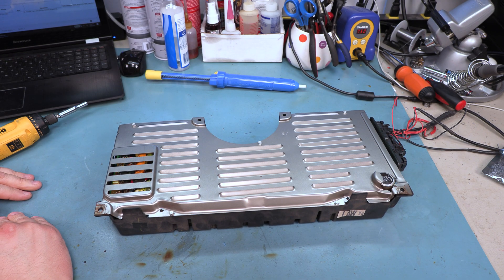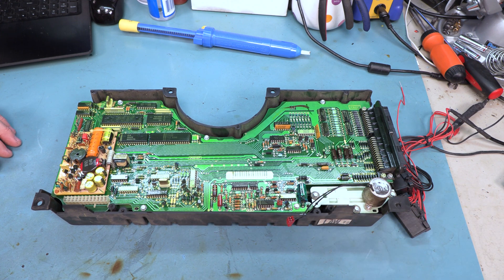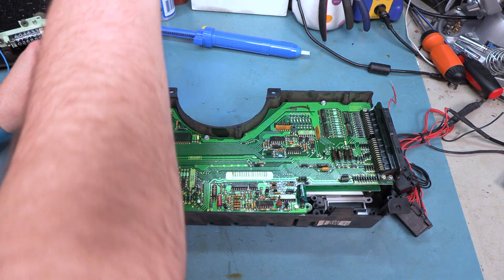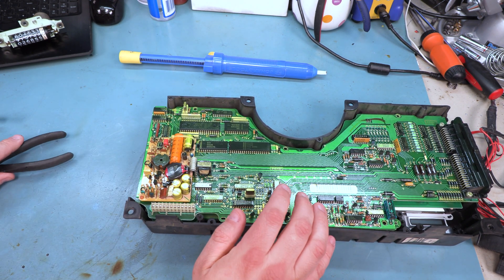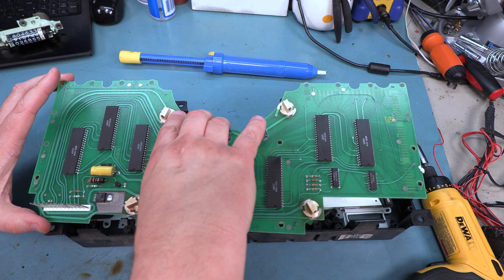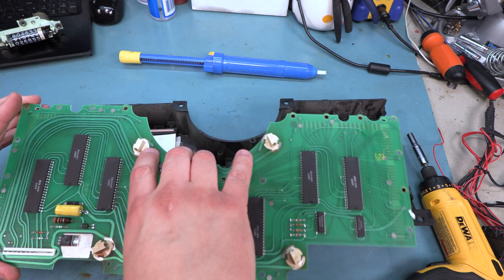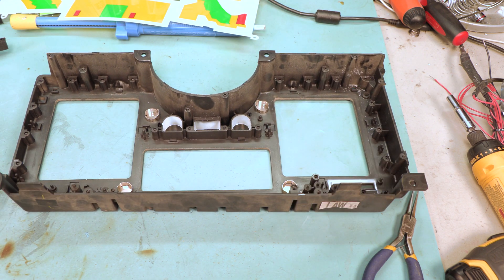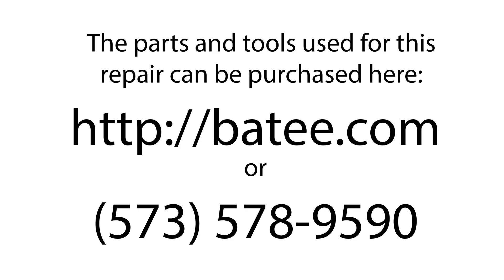84-89 Corvette #2 - Digital Cluster Disassembly (2020) by batee.com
Bryan A. Thompson, founder of Batee.com, shows you how to repair the 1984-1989 Corvette Digital Cluster Instrument Panel / Speedometer / Tachometer / LCD / Screen / Gauges.  In this video, we show you how to safely disassemble the digital cluster.  See our other videos for more repairs and how to remove the instrument panel.